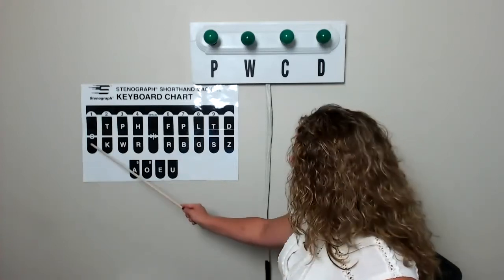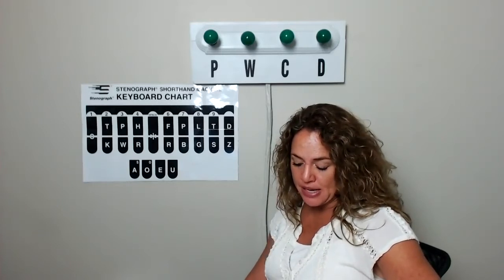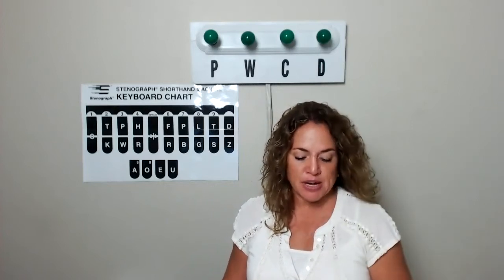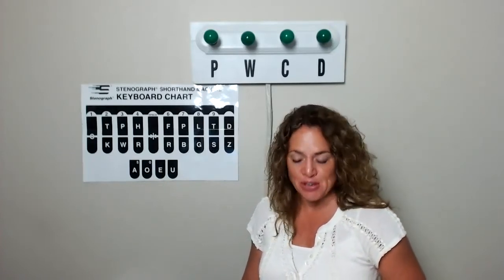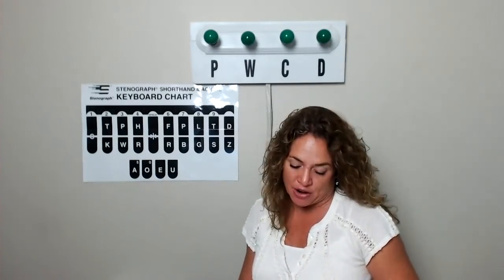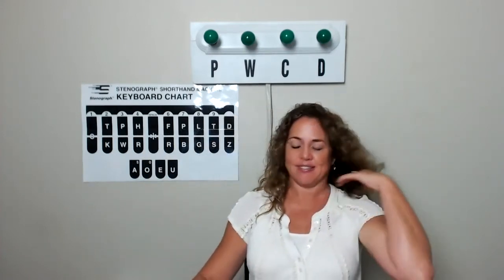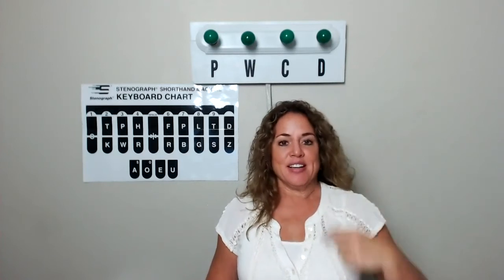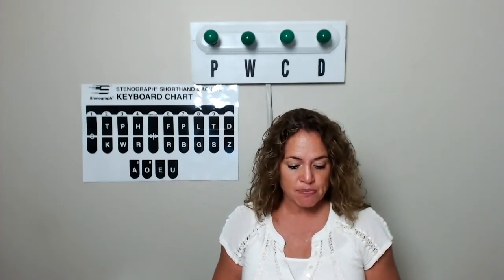Theory Lesson 29